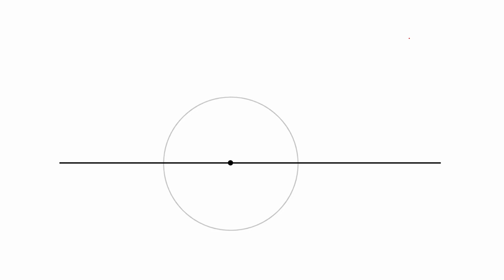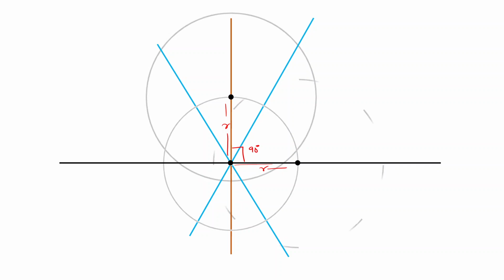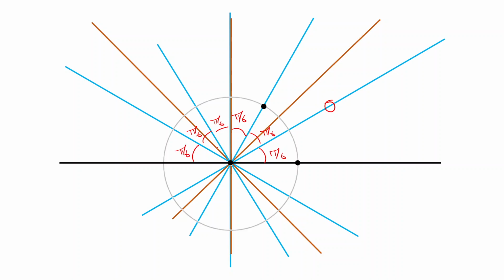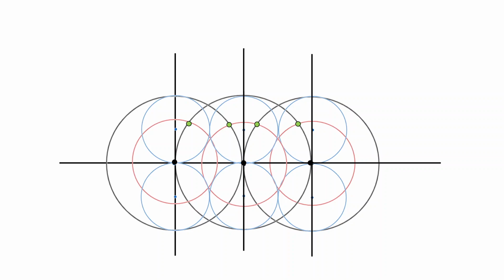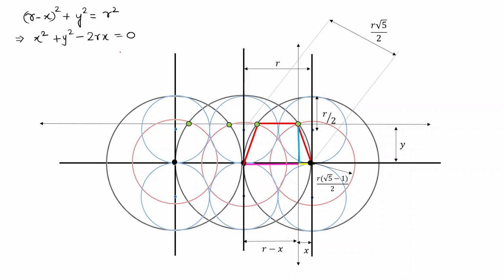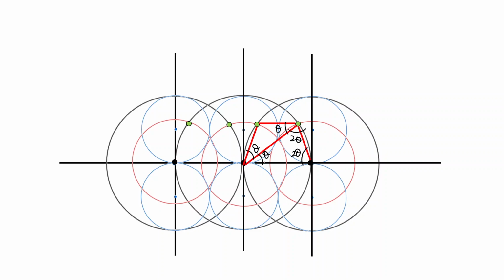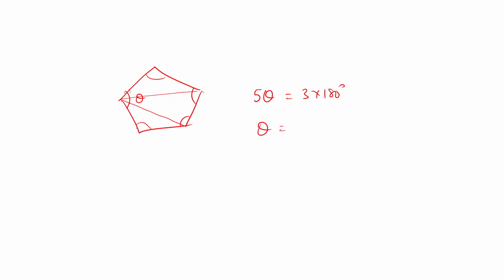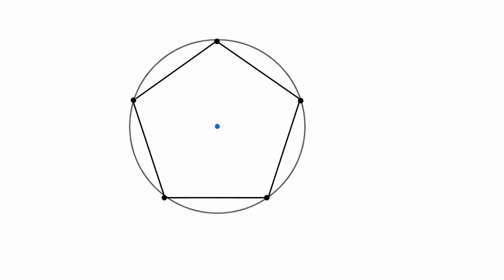Cutting 𝜋 in five equal parts| Constructing a regular pentagon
Constructing a regular pentagon is what I have been willing to do for quite some time. Euclid in his book "Elements" gave a construction for regular pentagon. When I decided to do this construction on my own, I landed into the realm of 36, 72, 108 degrees etc. The simplest way to approach this land of geometry was dividing 𝜋 into five equal parts. A student in high school should be familiar with dividing 𝜋 into 2/3/4/6 parts. But 5 is interesting! In music also 5 is pretty interesting.

00:00 Introduction
01:20 Cutting 𝜋 in 2 and 3 equal parts
04:10 Cutting 𝜋 in 4 and 6 equal parts
06:27 Cutting 𝜋 in 5equal parts
19:57 Constructing a regular pentagon